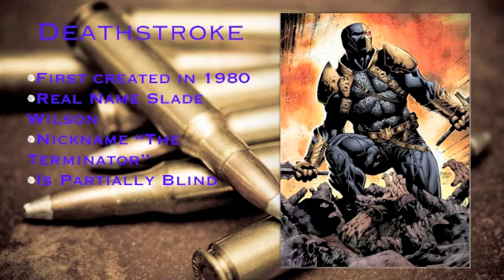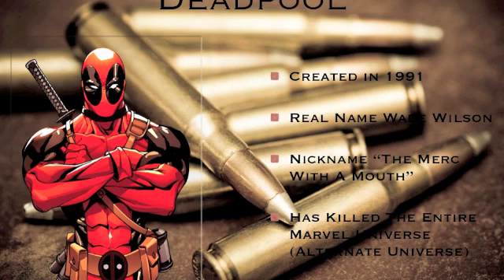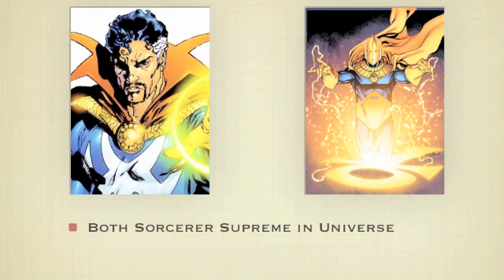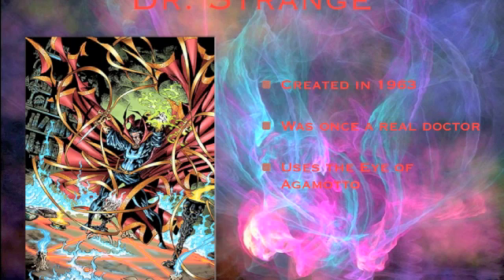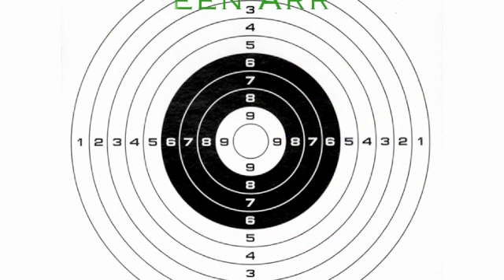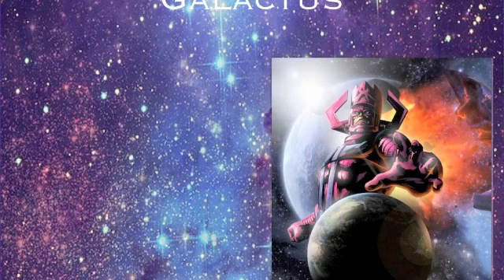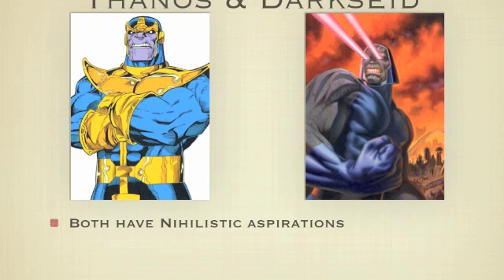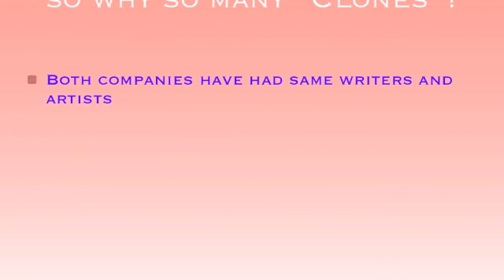Mirror Image: A look at Doubles In A Comic Universe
Hey Everyone!

So this video is by request. Hopefully you all enjoy it and hopefully learn something from this video. Sorry I couldn't get to all characters that have equals in both universes.